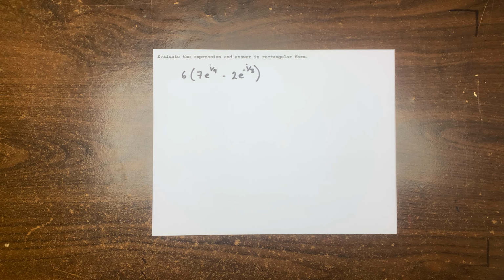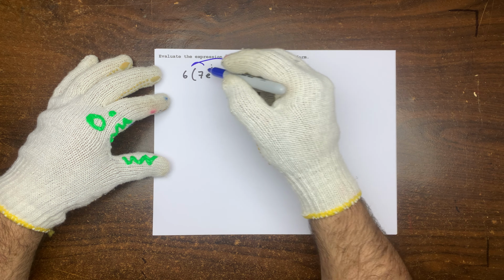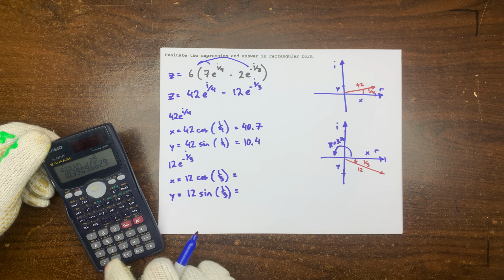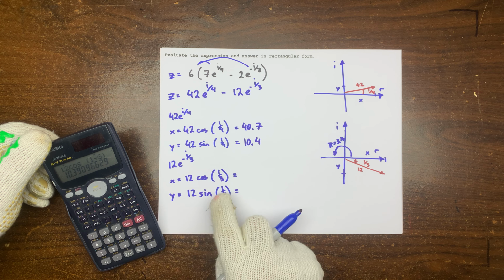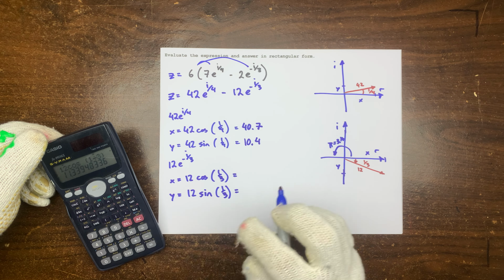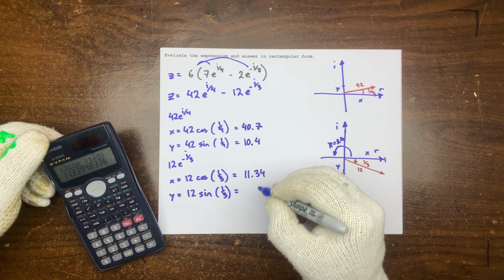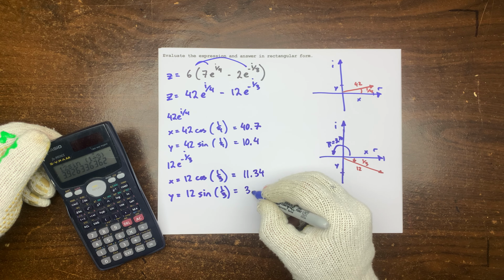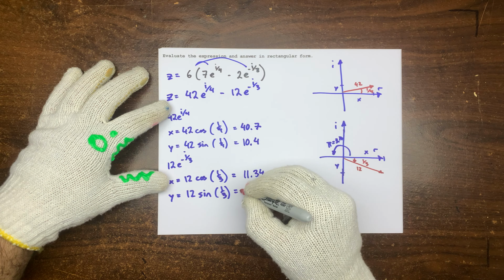Q003 evaluate2rect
complex numbers: evaluate expression and answer in rectangular form